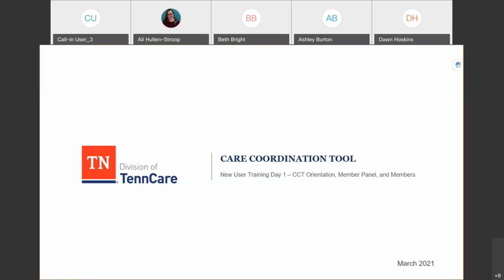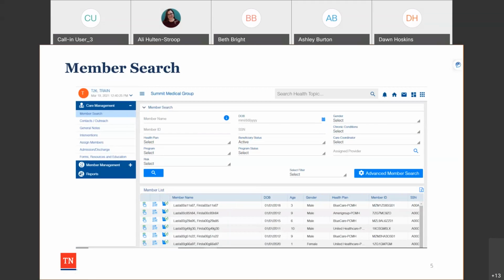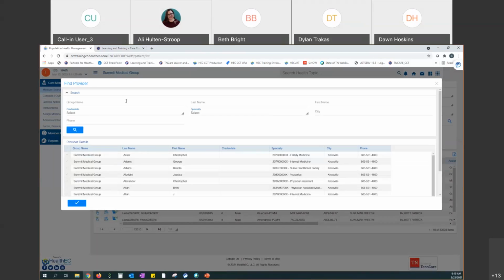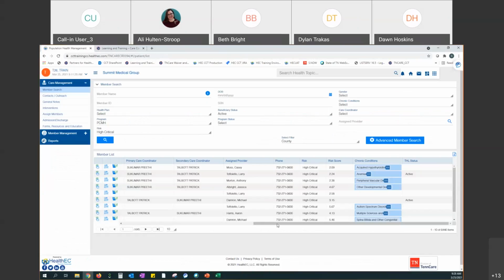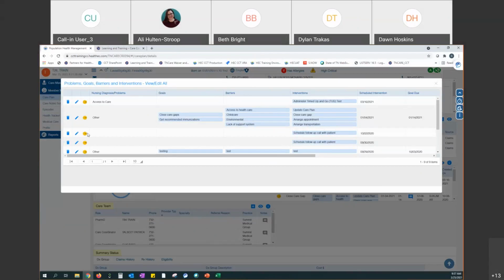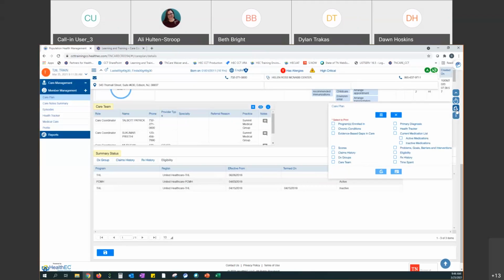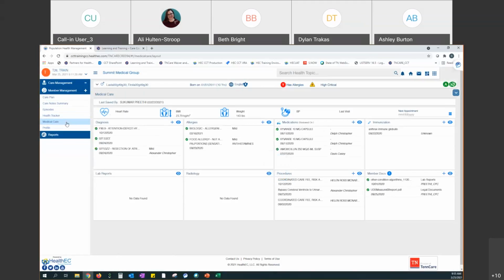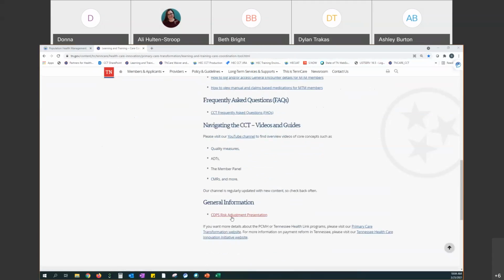New CCT User Condensed Training Day 1, Mar. 2021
This session covers the Dashboard overview, the Member Panel, and Care Plan sections of the Care Coordination Tool (CCT).